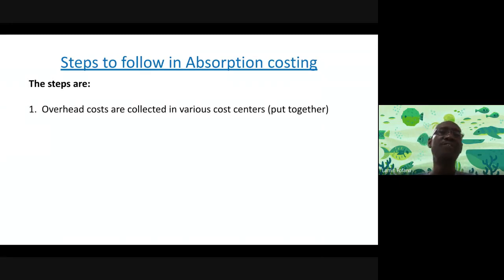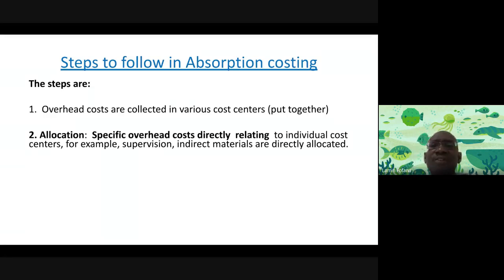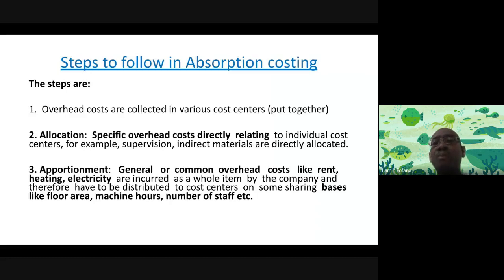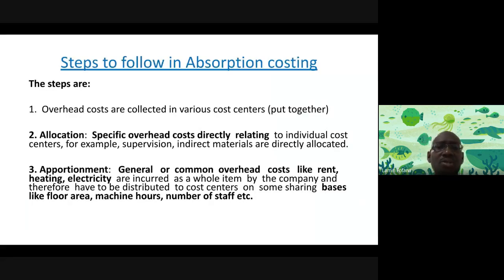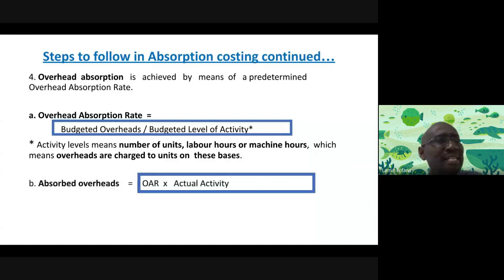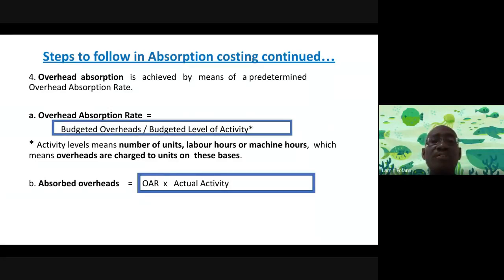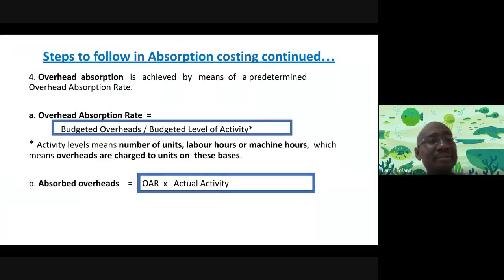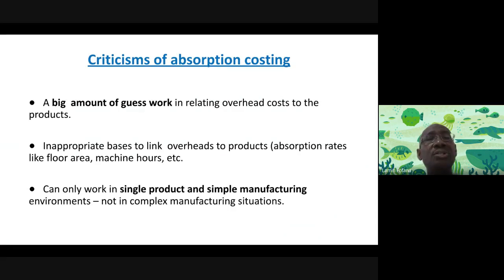Absorption costing 2 of 4 for Feb 21 semester on 23rd April 2021